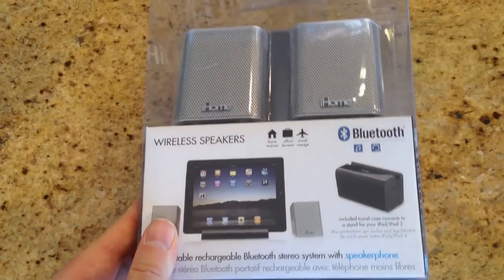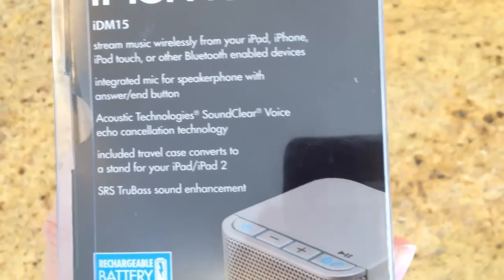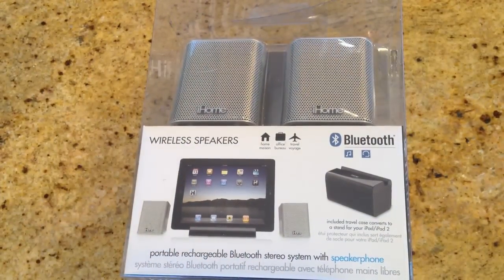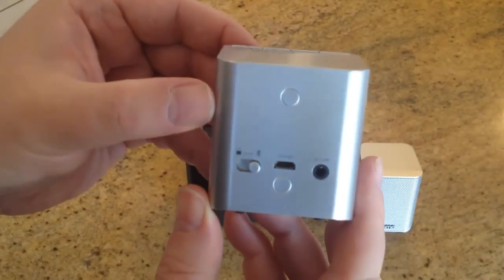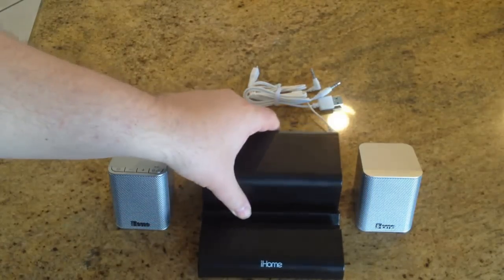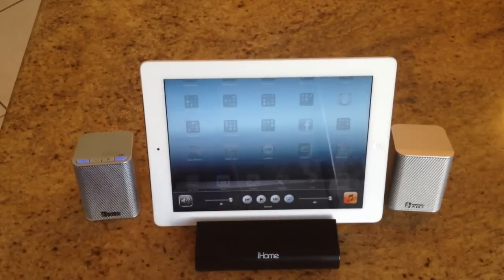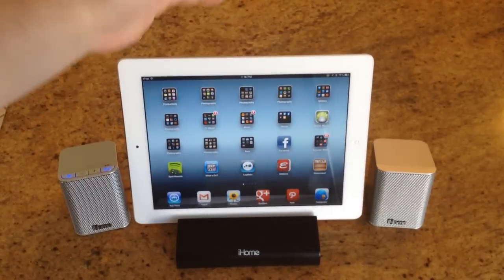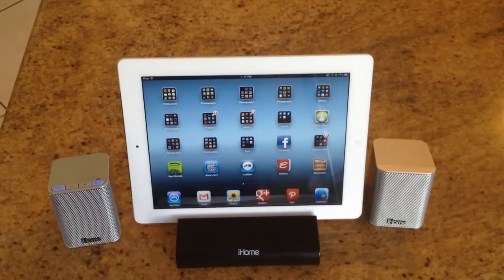iHome iDM15 Portable Bluetooth Speakers with Speakerphone for iPad/iPhone/iPod Review